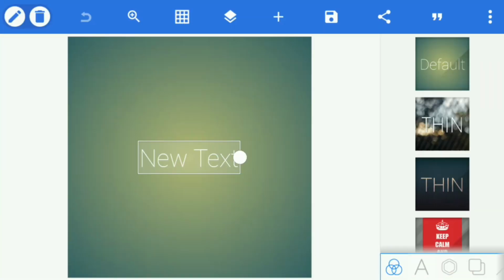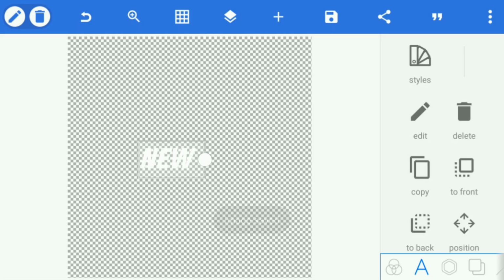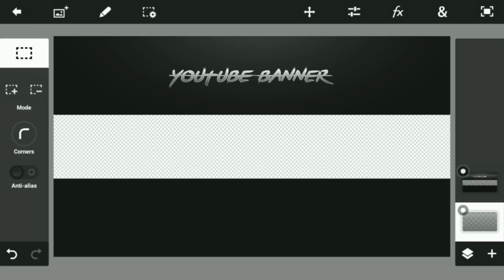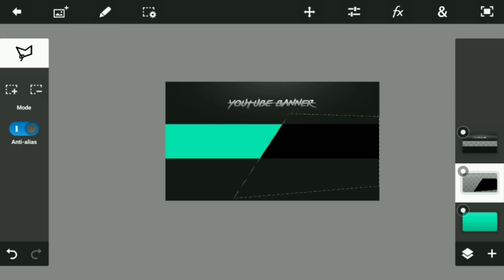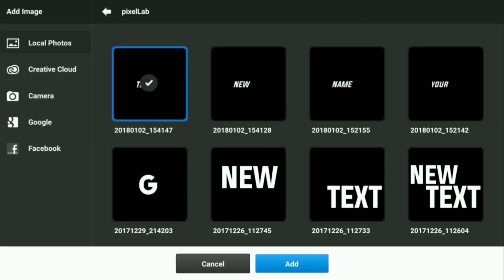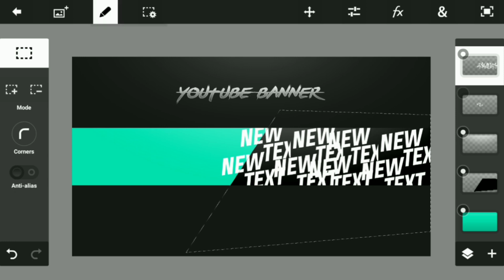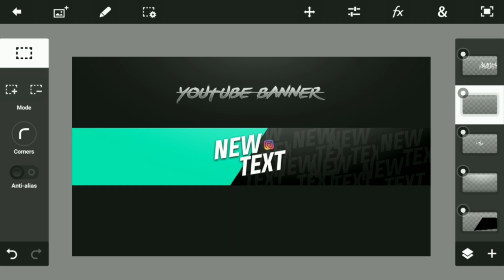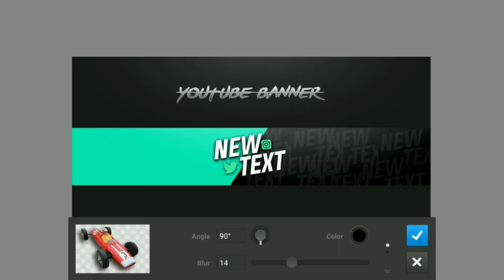HOW TO MAKE A MULTI COLOUR CLEAN BANNER ON ANDROID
.links.

my 100 subs free gfx pack {visit the video link in dec}